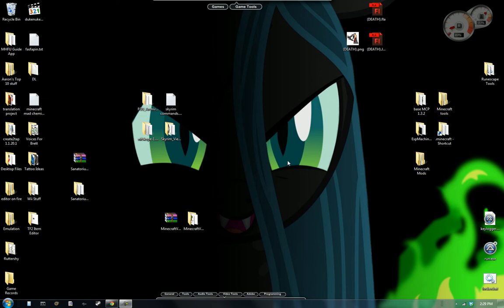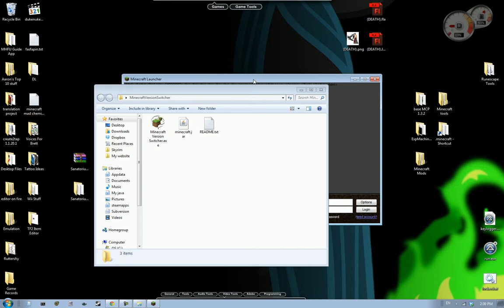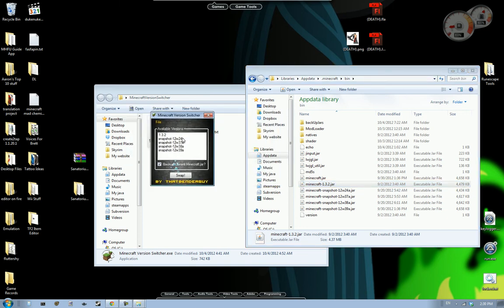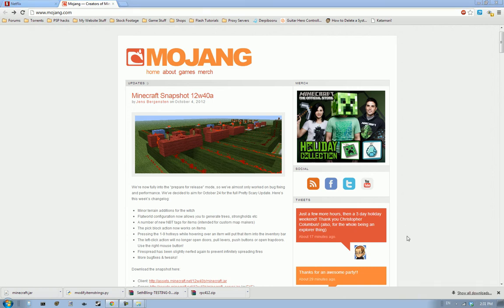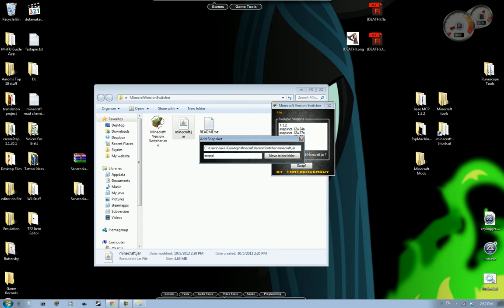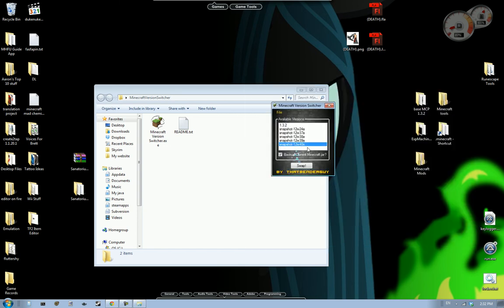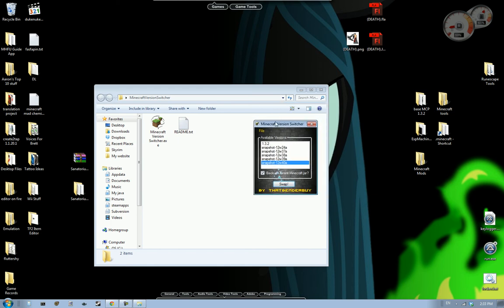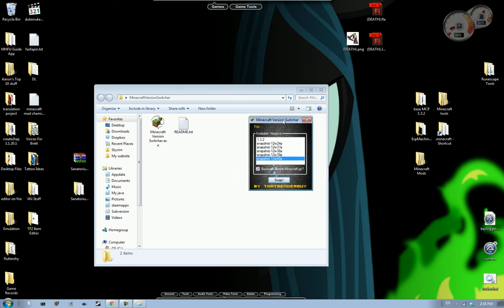Minecraft Tools - Minecraft Version Switcher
THIS HAS BEEN OUTDATED DUE TO THE NEW MC LAUNCHER

Here is a custom program I have designed and programmed, enjoy :)